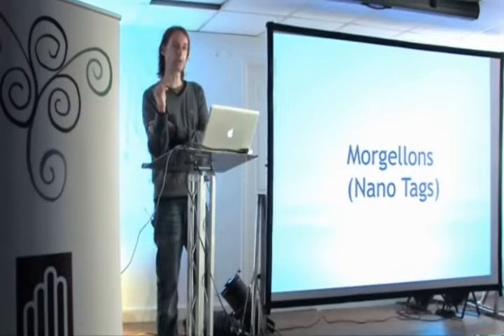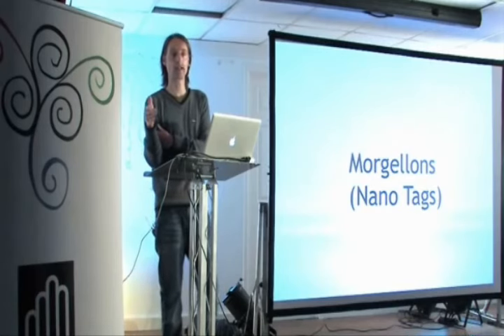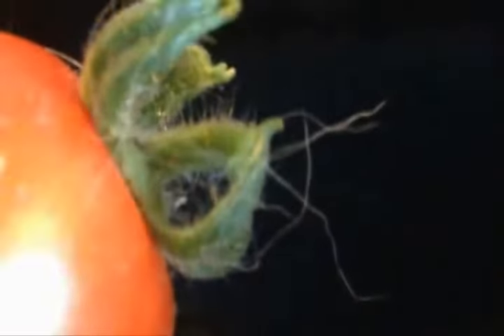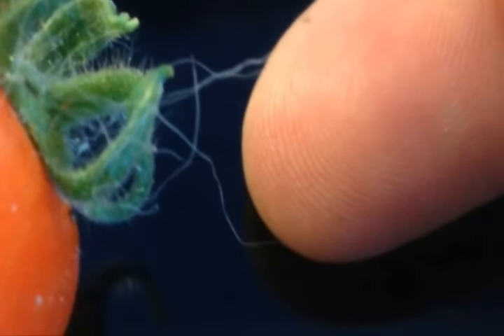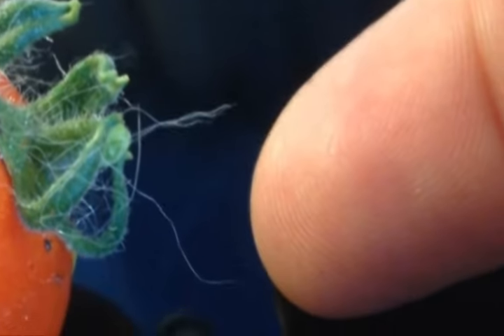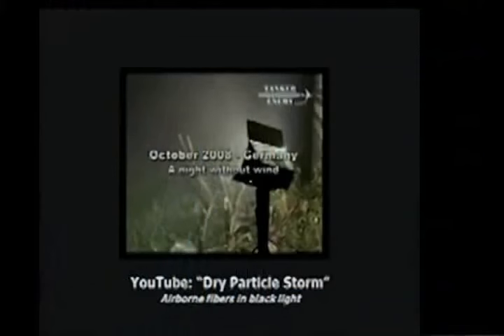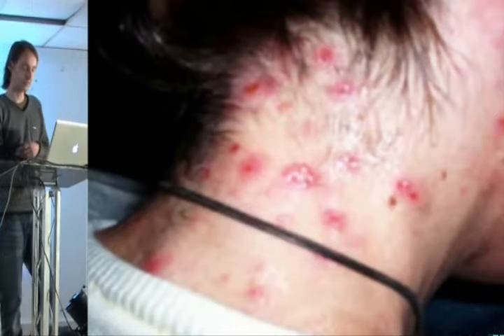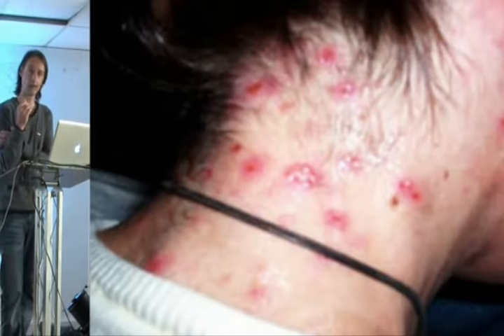Morgellons & Smart Dust Infect Individuals to be Tracked via Satellite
READ COLIN POWELL LETTER BELOW, HOW WE GOT A BLACK PRESIDENT. CLICK ON LINKS BELOW TO READ MY STORY. COLIN POWELL IS A DANGEROUS CRIMINAL INVOLVED IN 9/11 IN MY OPINION, HIS SON MICHAEL POWELL RAN THE FCC JUST PRIOR TO 9/11 AND MANY YEARS AFTER TO COVER UP THE MASS CRIME AND INSTITUTE NWO CIA FASCIST CONTROLS OVER OUR MEDIA, DIGITAL, BROADBAND, ELECTRO MAGNETIC AND MICROWAVE SHIT BEING USED AGAINST US. HIM AND CHENEY LIVE IN McCLEAN,VA, THE ONLY OTHER THING IN McCLEAN, VA IS THE CIA. I BELIEVE HE IS INVOLVED IN CIA MIND CONTROL, MASS SHOOTINGS AND EXPERIMENTATION, NWO MASONIC AGENDA 21 HE'S SATANIC JUST LIKE THE REST OF THESE ILLUMINATI NEO CONS PSYCHOPATHS DESTROYING THE WORLD. HE AND BUSH PUT A BLACK CIA PRESIDENT IN POWER. I MAY HAVE BEEN MICRO CHIPPED BY THESE PEOPLE, I'M TRACKED EVERYWHERE. I'M A FORMER ARMY CAPTAIN WHO WALKED AWAY FROM THESE PSYCHO SPECIAL FORCES. HIM, BUSH AND CHENEY AND THE RIGHT WING CIA RELIGIOUS ILLUMINATI NWO FREAKS HAD ME TARGETED, NOW THEY ARE HAARPING THE WORLD. THEY ARE USING THEIR SICK MIND CONTROL TO TARGET INNOCENT AMERICANS. THEY ARE USING THIS MIND CONTROL ON EVERYONE, COPS, FIRST RESPONDERS, EMS & PUBLIC WORKS PERSONNEL, NEIGHBORS, ANYONE THEY CAN USE TO HARASS AND TERRORIZE YOU WITH. THIS IS THE LARGEST MASS PSYOPS EVER WAGED IN HISTORY. TURN NEIGHBOR AGAINST NEIGHBOR! THIS IS HOW CRIMINALS IN POWER SILENCE AND DISCREDIT PEOPLE WHO THEY HAVE SEVERELY WRONGED AND HAVE KNOWLEDGE OF THEIR CRIMES.THEY USE DIRECTED ENERGY WEAPONS ON ME IN MY OWN HOME, HUMAN EXPERIMENTATION AND TORTURE! I HOPE THE WORLD COMMUNITY PUTS THESE CRIMINALS AWAY FOREVER! 100 OF MY VIDEOS WERE MYSTERIOUSLY DELETED AND I'M HAVING TO RE UPLOAD A YEARS WORTH THE WORK AND EVIDENCE OF THESE CRIMINALS CRIMES.
EXPOSE THEIR CRIMES, COLIN POWELL
HOW WE GOT A BLACK PRESIDENT, MY CHURCH
He Fits Right in District of Criminals, CLINT BROWN SATANIC PIECE OF SHIT
I WENT TO THIS CHURCH FOR TWO YEARS SANG IN THE CHOIR AND WENT TO THEIR BIBLE COLLEGE
HOW I GOT INVOLVED WITH THESE ILLUMINATI CRIMINALS, THE CHURCH IS ILLUMINATI AS WELL, OUR PASTOR TD JAKES GAVE THE INAUGURAL SERVICE FOR BO WHO WE ALL KNOW IS AN ILLUMINATI SATANIST.
MY STORY
DICK CHENEY'S DAUGHTER SHOWS UP IN MY MBA PROGRAM AFTER I SEND COLIN POWELL MBA CASE STUDIES ON THE GLOBAL (NWO) COMMUNITY
THEY DELETE MY YOU TUBE COMMENTS, HACK MY YOU TUBE AND FACEBOOK ACCOUNTS, DO EVERYTHING TO DISCREDIT YOU AND ISOLATE YOU.THEY USE MIND CONTROL ON ME AND THOSE AROUND ME, 7/24 SURVEILLANCE, AND DIRECTED ENERGY WEAPONS, THIS IS YOUR NAZI COUNTRY NOW AMERICA AGENDA 21 WAKE UP. ENJOY YOUR CHEMTRAILS THEY ARE BEING USED PRIMARILY FOR MIND CONTROL AND DEW TO SILENCE AND CONTROL PEOPLE, YOU HAVE ALL BEEN IMPLANTED, WAIT TILL THEY GET YOUR GUNS. I HAVE MADE IT MY LIFE'S WORK EXPOSING THESE CIA NWO SATANIC CRIMINALS WHO ARE DESTROYING AMERICA.
BEST WAY TO CONTACT ME IS SNAIL MAIL OR THROUGH FACEBOOK OR YOU TUBE KEVIN CANADA PO BOX 665 SAYVILLE, NY 11782 CHECK ME OUT ON FACEBOOK AS WELL A LOT MORE INFO.